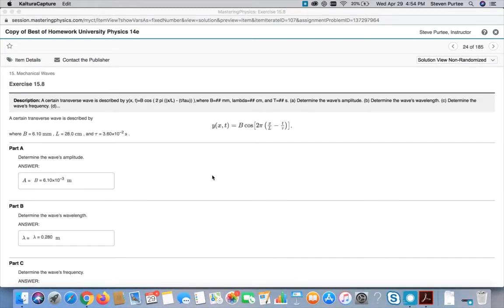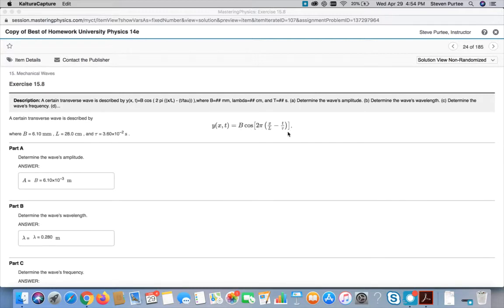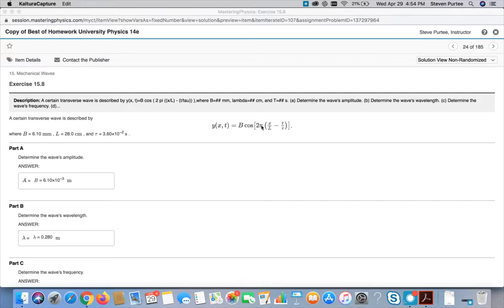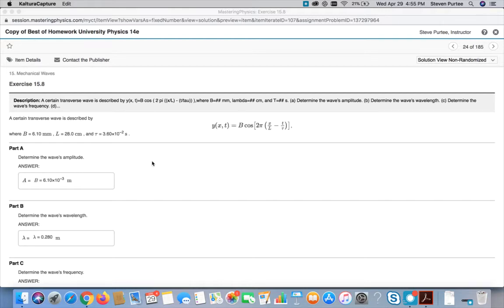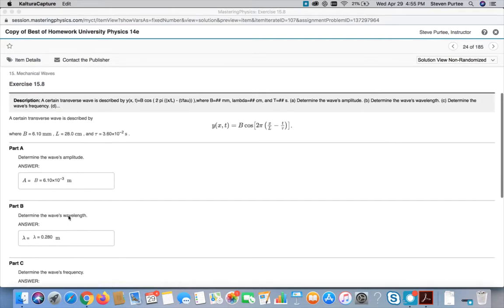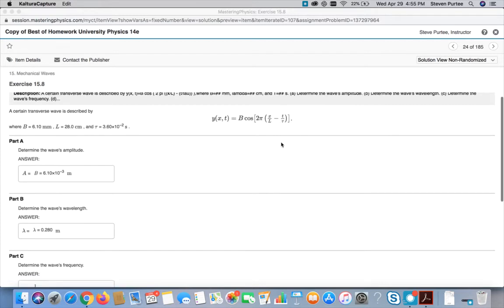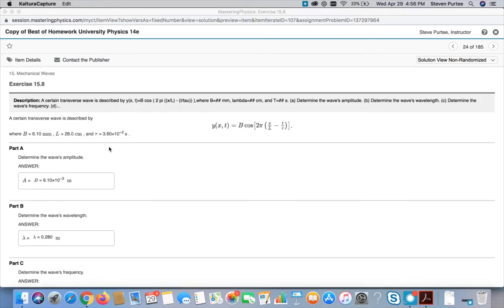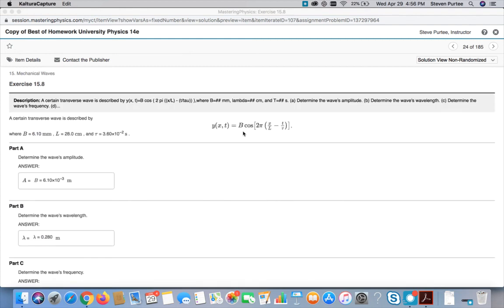PHY2049 Wave Parameters Problem